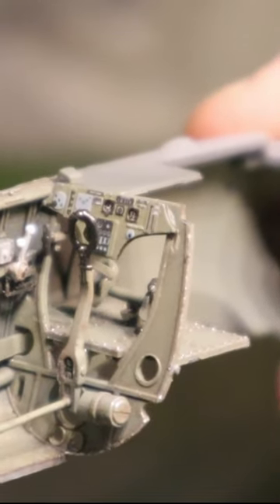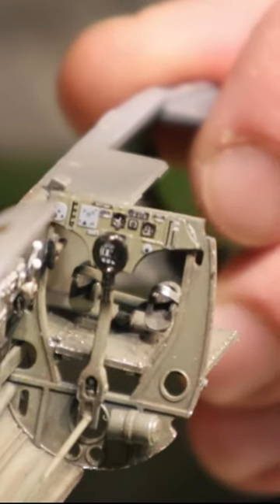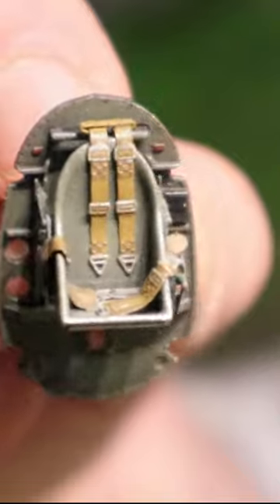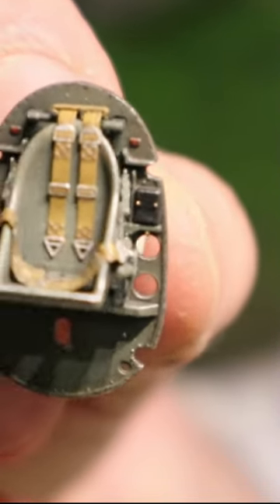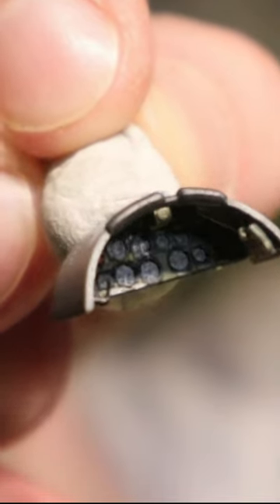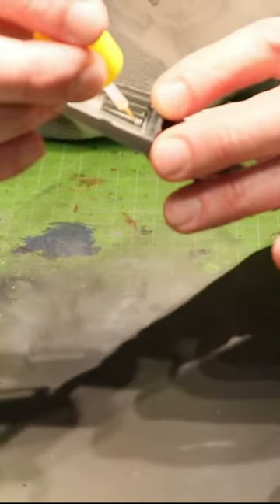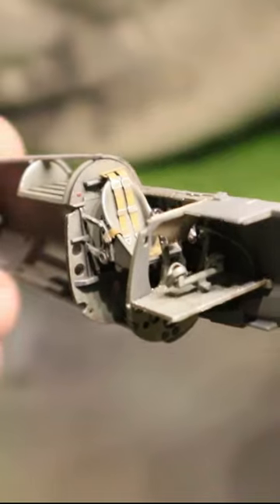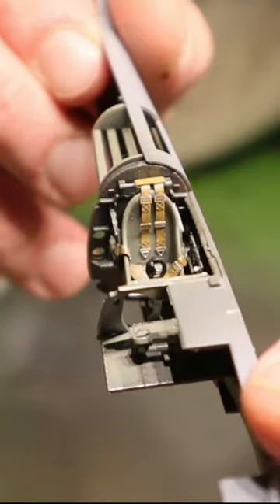Check out this beautiful cockpit!